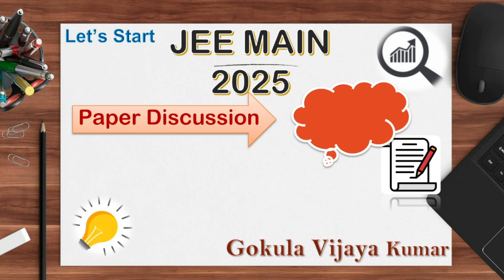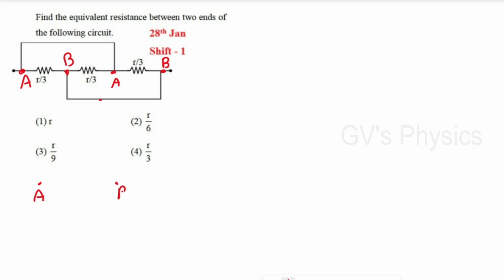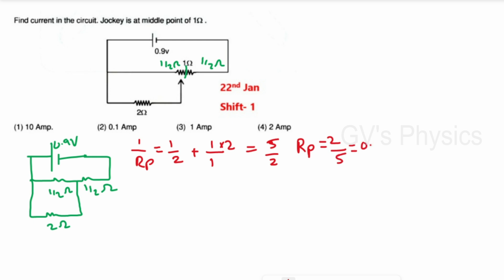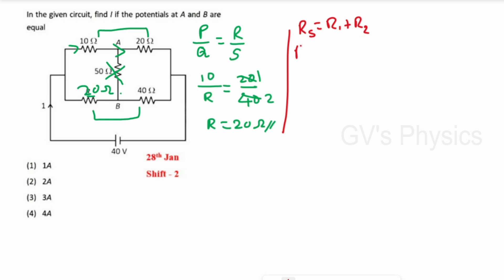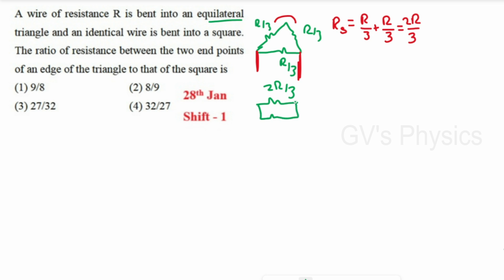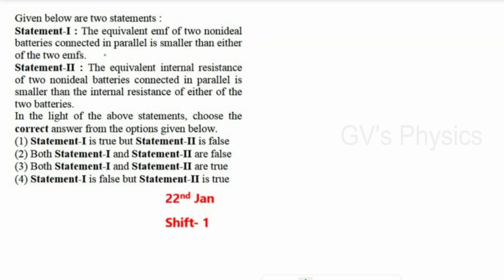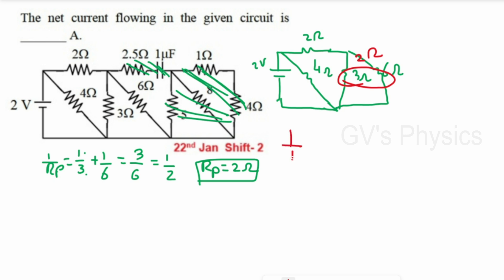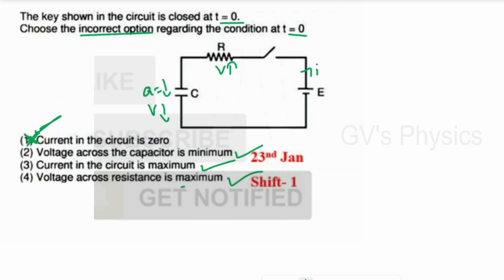Current Electricity JEE MAIN 2025 January Attempt Class 12